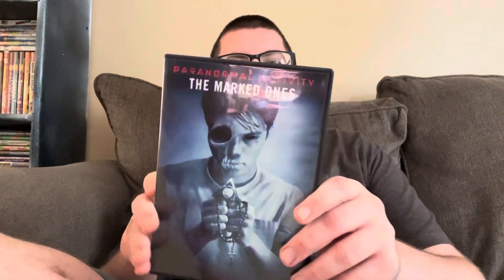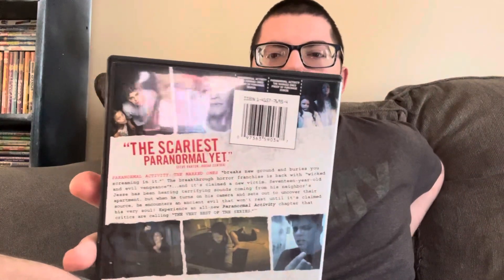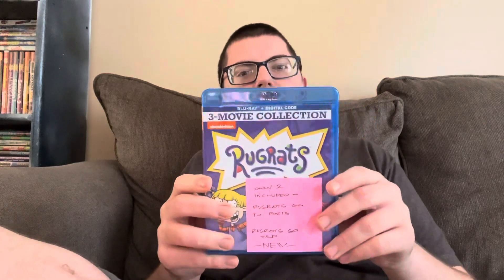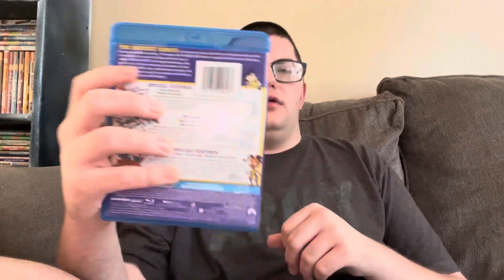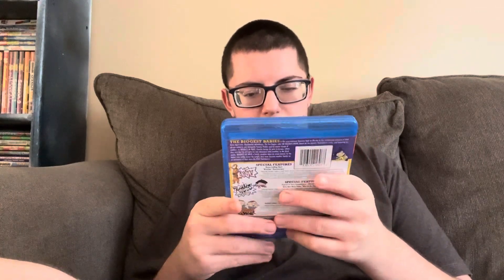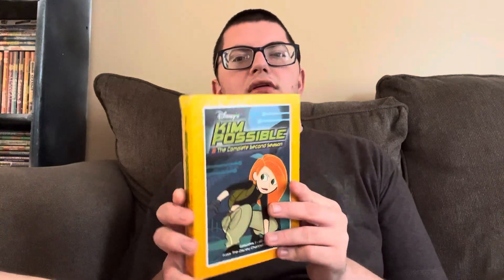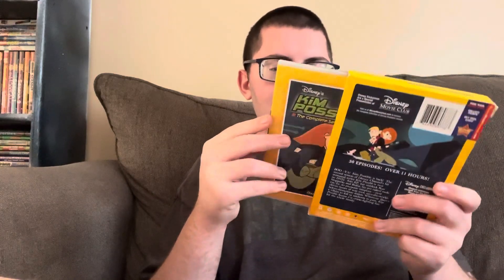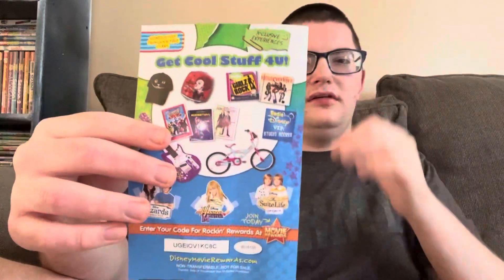Stuff I Got Recently From Goodwill